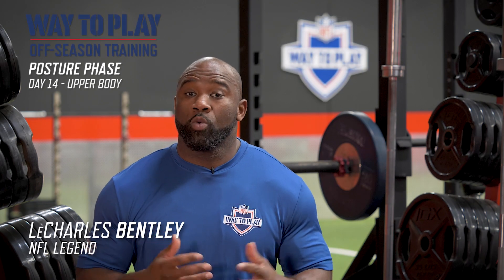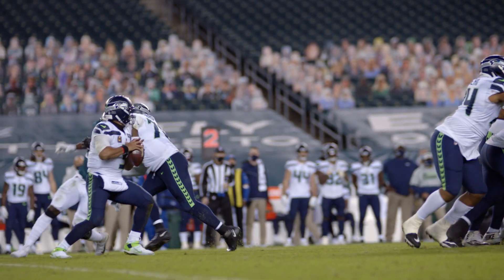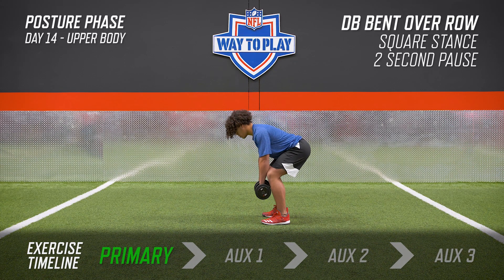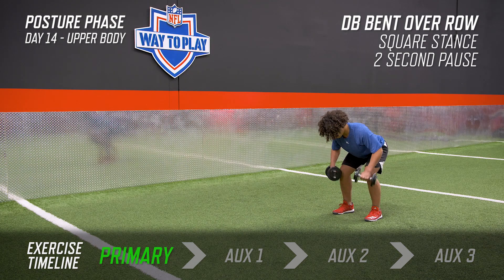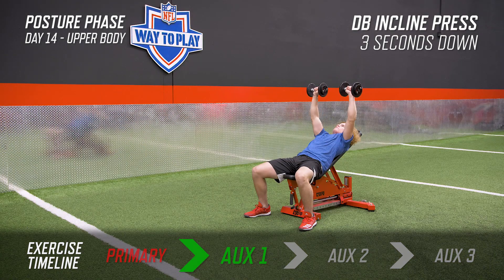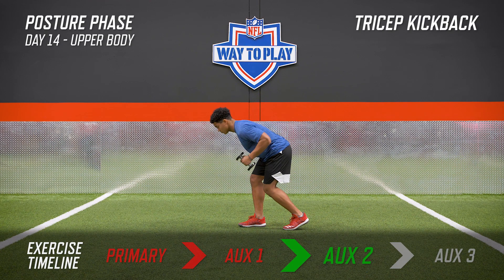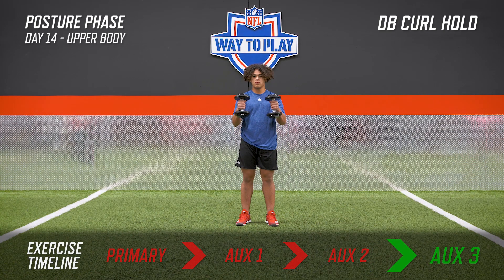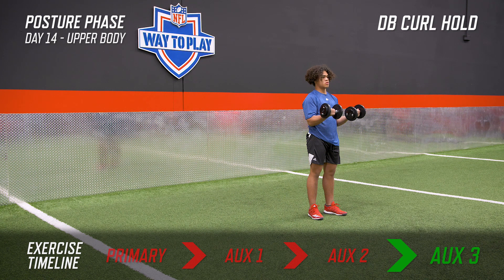Offseason Football Workout Program: Upper Body | Week 4 Day 2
Week 4, Day 2 (Upper Body) of the "Way to Play" Offseason Football Workout Program.

0:00 - Start
0:38 - DB Bent Over Row
1:07 - DB Incline Press
1:31 - Tricep Kickback
1:54 - DB Curl Hold
2:14 - Full Workout Exercise List